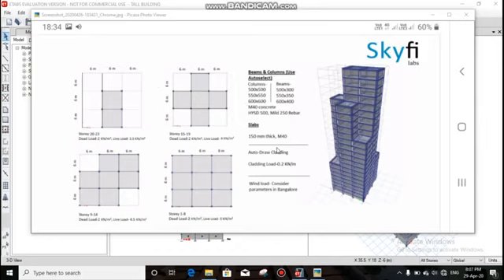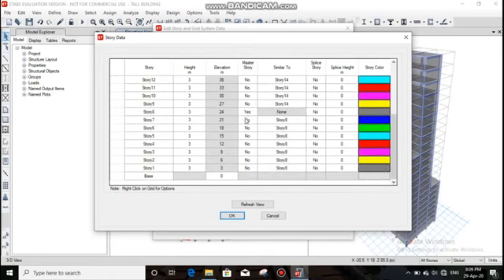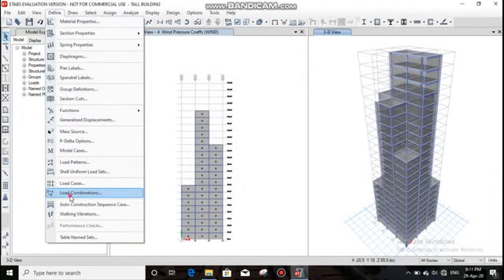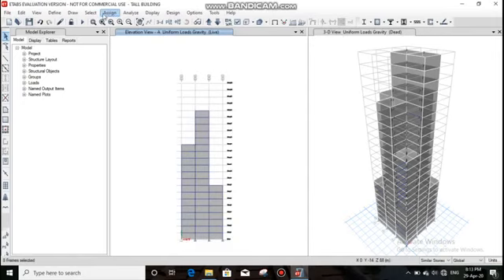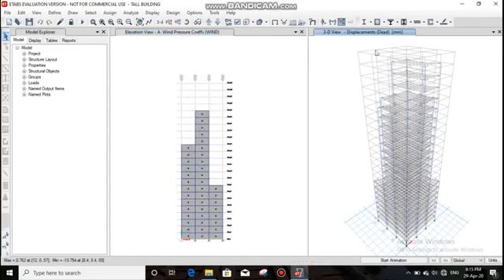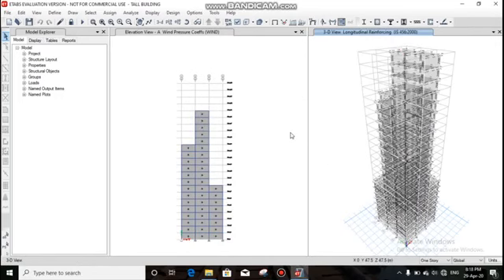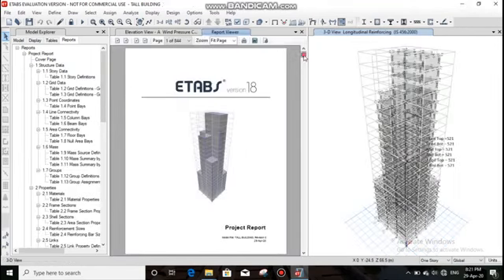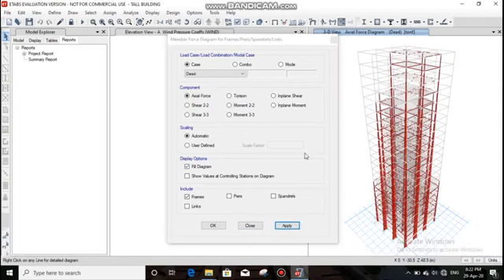Tall Building Design - Project assignment for Skyfi Labs online course.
This video is made by Dinesh Kumar Meena of M.B.M. Engineering Collage Jodhpur, as part of the final assignment of Tall Building Design course from Skyfi Labs. The Tall Building Design online video tutorials from Skyfi Labs was used to complete this project.
Best Technical Online Course Provide by Skyfi labs. Thank You Skyfi Labs